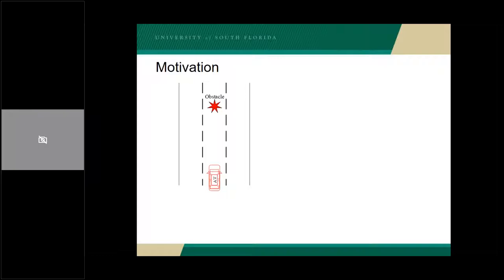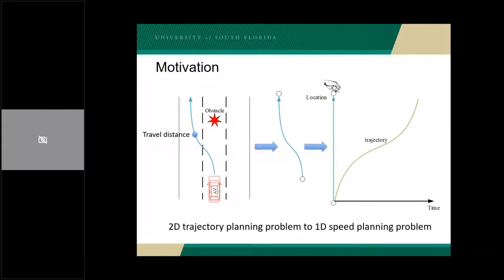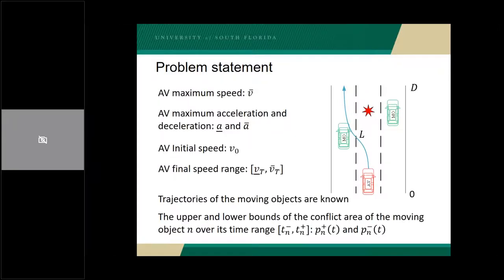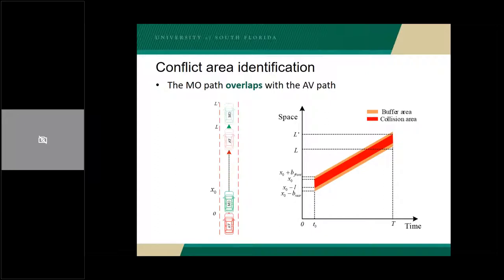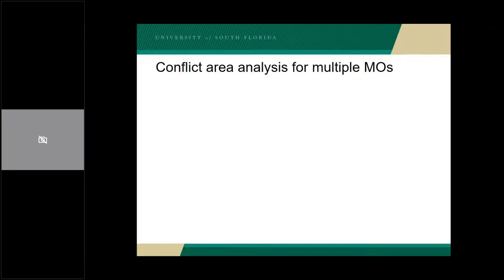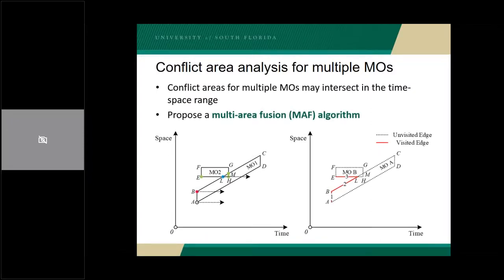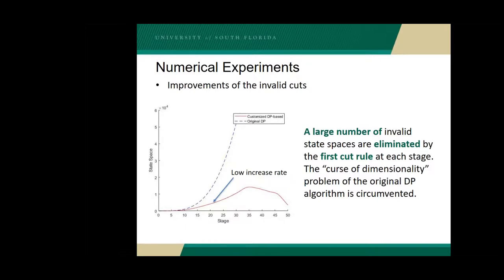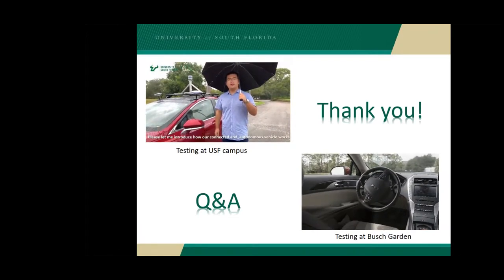FTSS: Measuring Trajectory Planning - Autonomous Vehicle with Conflict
Xiaowei (Tom) Shi
CUTR's Friday Transportation Seminar Series